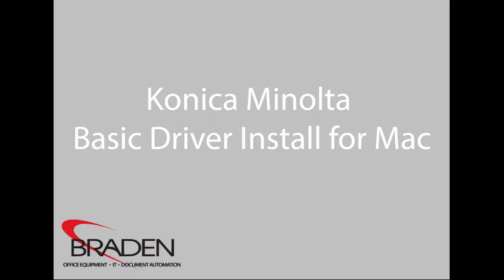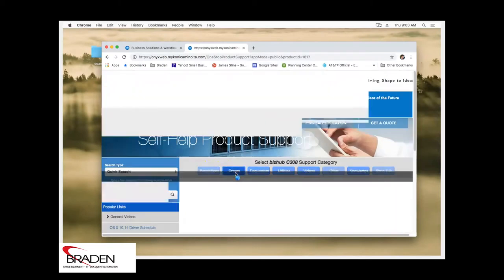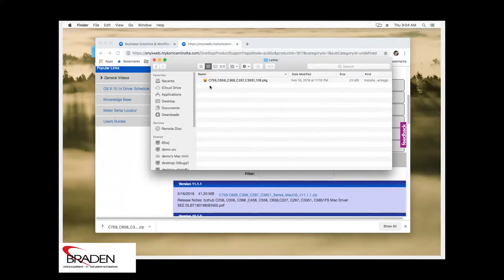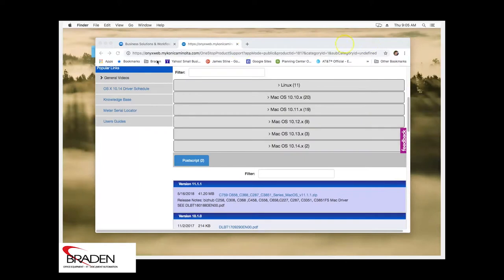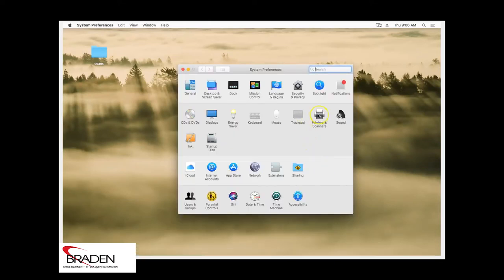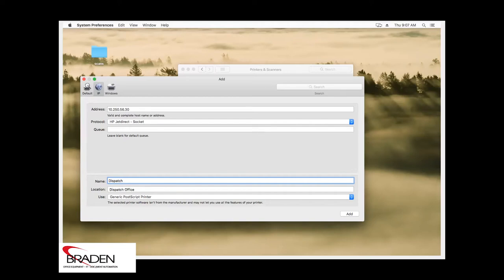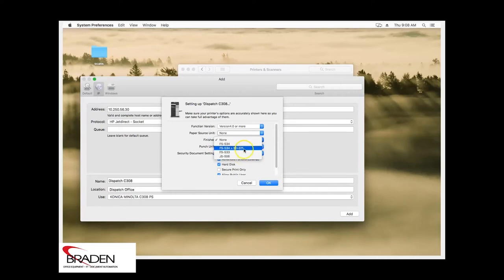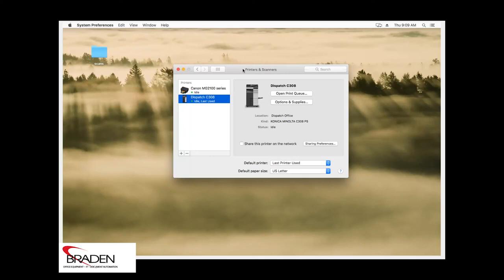Konica Minolta Basic Driver Install for Mac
Download and install the print driver for all Konica Minolta Business Class machines (Bizhub) on a Mac.